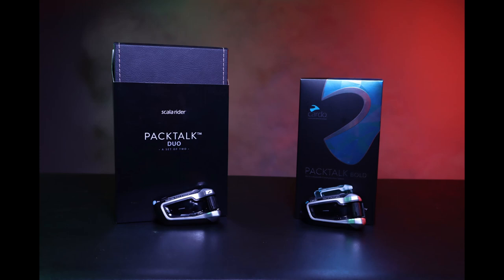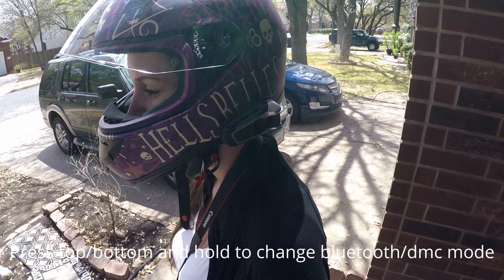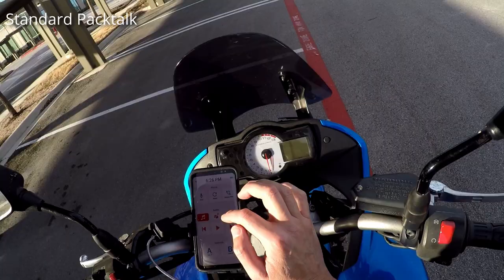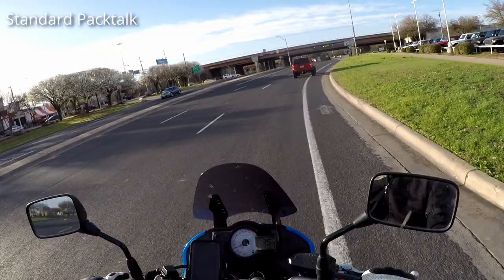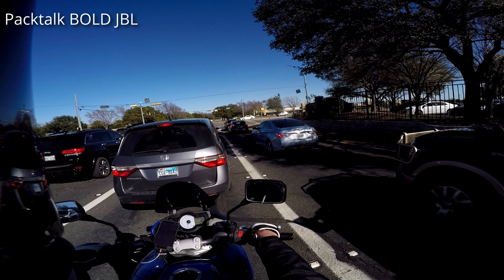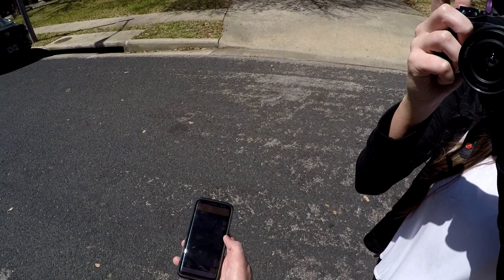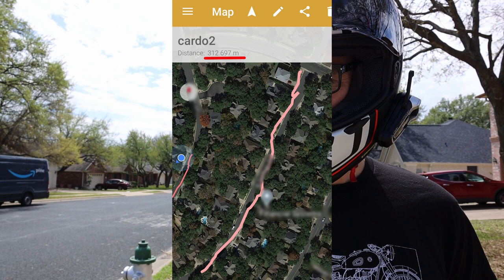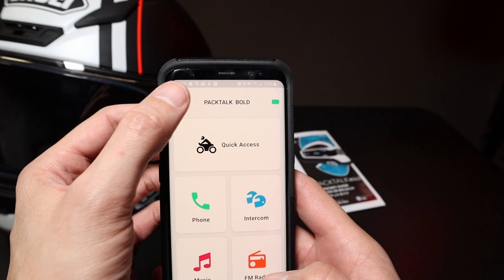Cardo Packtalk Vs Packtalk BOLD review with real world voice commands and range tests!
The Cardo packtalk is one of the best comms on the market, is it worth saving some money and buying one of the older models over the newer BOLD JBL models lets do some real world tests and compare these models?

Cardo Com systems we use:
Cardo Packtalk Bold JBL
Cardo Packtalk Black
Cardo Packtalk Slim

Total Control by Lee Parks

Dave's Gear
Jacket: Sedici Marco
Helmet: Bell Qualifier - MIPS

Bri's Gear
Jacket: Joe Rocket Velocity
Helmet: Speed and Strength Hell's Belles
Gloves: Joe Rocket Gloves
Boots: Joe Rocket Rebellion

Jody's Gear
Helmet: Shoei RF1200
Boots: Alpine Stars
Gloves: Reax
GoPro Hero 4 but you guys should buy the 9!

Photography Equipment:
DJI Ronin RSC-2 Gimbal
Rode video mic
Neewer 660 LED Panel
Canon M6 Mk 2
Sirui 35mm Anamorphic Lens
Viltrox EF to EF-M Adapter
Canon 15-45 IS STM Lens

Miscellaneous things you need:
Everyone needs a good socket set
Engine Ice Coolant

0:00 Cool rock music intro
0:30 Box contents and firmware update
2:16  Power up and Pairing DMC mode
6:05 Scalarider Packtalk real world voice command tests
11:46 Cardo connect app brief overview
14:27 More Scalarider Packtalk commands and summary
15:38 Packtalk BOLD real world voice command tests
20:51 Packtalk BOLD OK Google test and summary
25:21 Real world range test with obstructed line of site
29:14 Line of site test #1
31:28 Line of site test #2 max range
35:25 Waterproof test
35:50 Final thoughts and what I wish they had